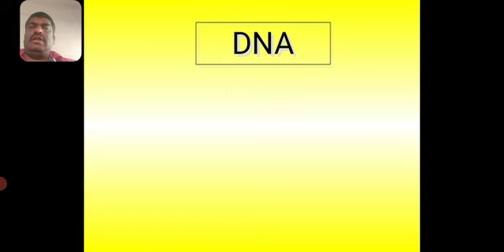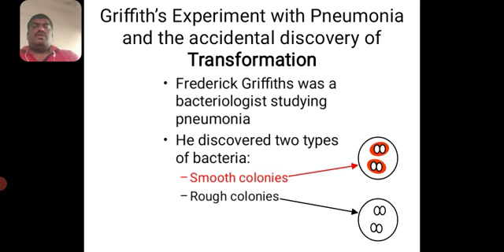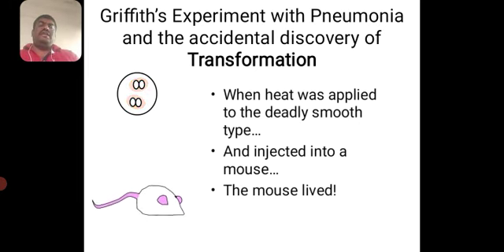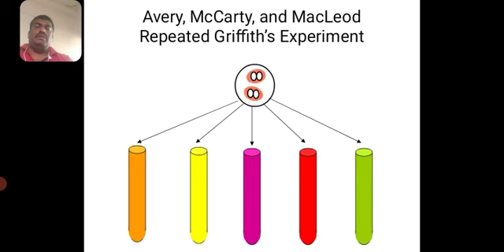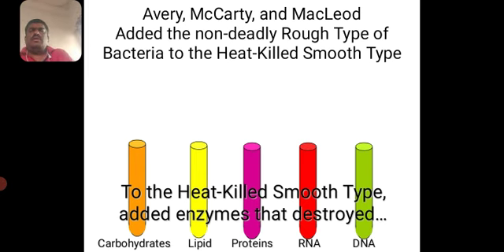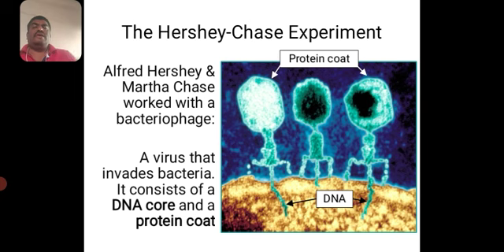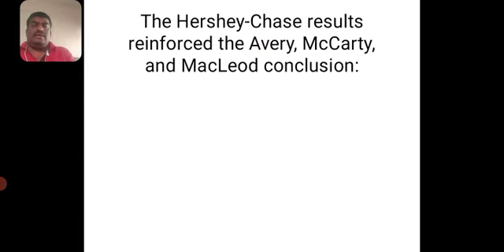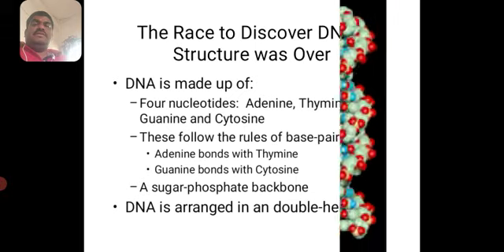Griffith Experiment,DNA as genetic material@easy life science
Griffith experiment..DNA as genetic material..Harshy Chase experiment
The story of DNA

The “Griffith's Experiment,” conducted in 1928 by English bacteriologist Frederick Griffith described the conversion of a non-pathogenic pneumococcal bacteria to a virulent strain.17 In this experiment, Griffith mixed the living non-virulent bacteria with a heat inactivated virulent form. He subsequently infected mice with this mixture and much to his surprise, the mice developed pneumonia and died. Furthermore, he was able to isolate colonies of the virulent strain from these mice. Because the original virulent strain was heat inactivated, he concluded that the non-virulent strain had transformed into the virulent type. This phenomenon was observed for the first time but was confirmed a year later by Dawson and Sia who were also able to perform this transformation in vitro.18 The studies Dawson started were continued by James L. Alloway and he took the experiment one step further. He lysed the virulent strain of bacteria and filtered the intracellular substance to obtain a cell-free extract. He observed that even this extract transformed the non-virulent strain to a virulent one and he hypothesized that there was something in the cell-free extract that caused this conversion. He named this “something” the “transforming principle”.19 His studies after that focused on isolating that “something” from the cell-free extract. In 1933, he observed that it precipitates out of solution with addition of alcohol,20 but it wasn't until 1944 that Avery and McCarty were able to demonstrate that the transformation was caused by a substance known as the deoxyribonucleic acid (DNA).21 This was a time when common consensus among scientists, including Avery, was that genes are made up of proteins. The discovery of DNA caused a dramatic shift in the fundamental understanding of the molecular core of life and after that, DNA became a focus of intense examination and research.